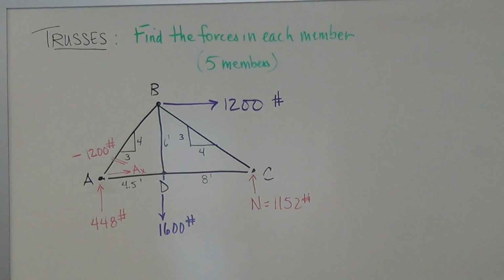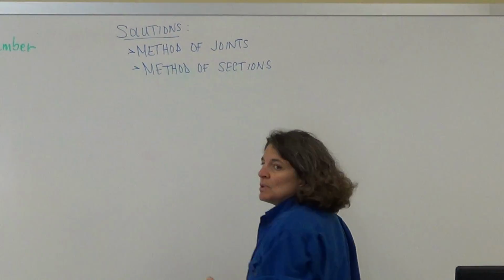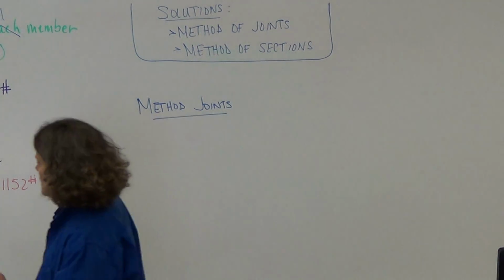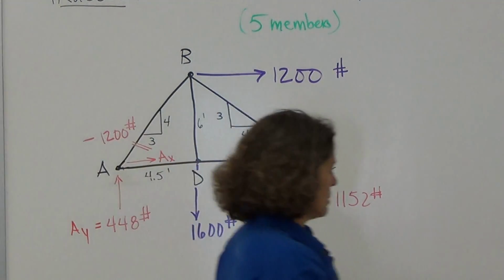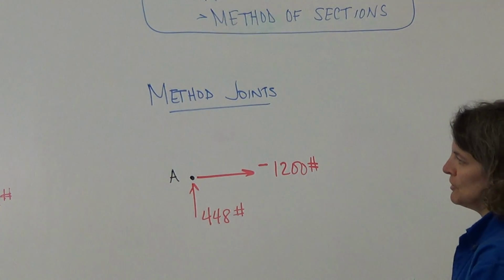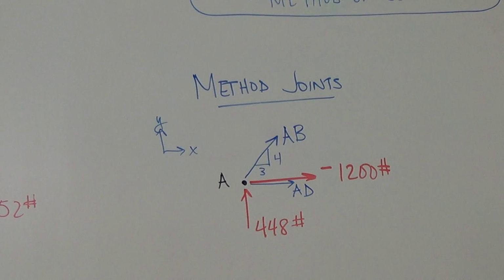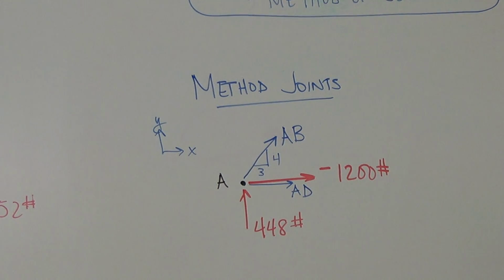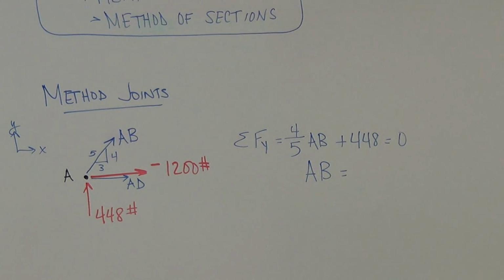Trusses Video 2